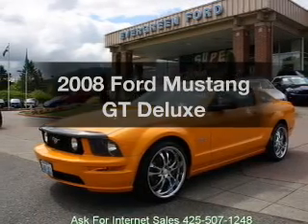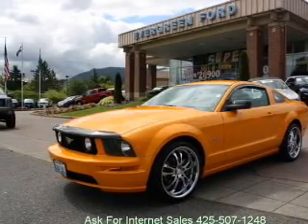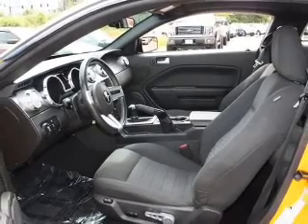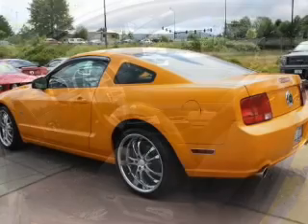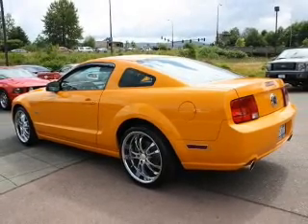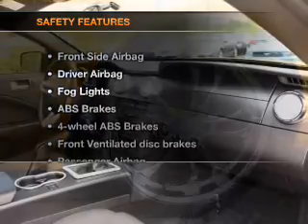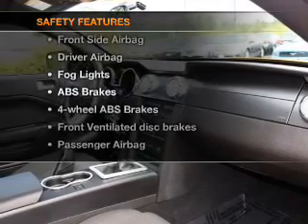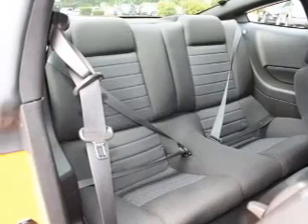2008 Ford Mustang - Issaquah WA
Year: 2008
Make: Ford
Model: Mustang
Trim: GT Deluxe
Engine: 4.6 liter 8 cylinder 24 valve
Transmission: 5-Speed Manual
Color: Orange
Mileage: 70167
Address:
1500 18th Avenue South